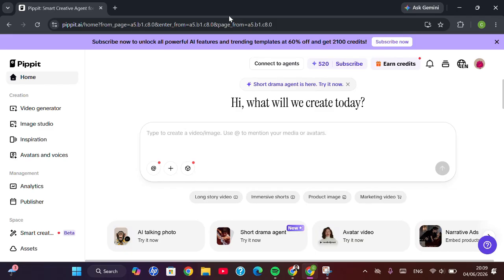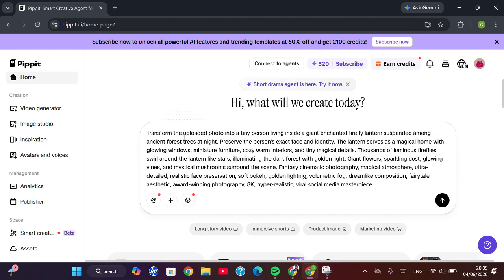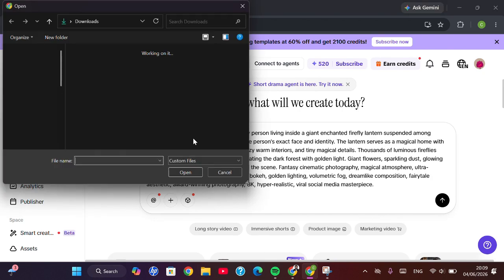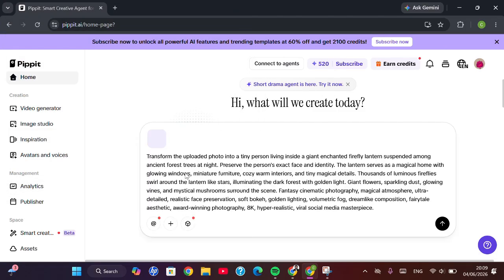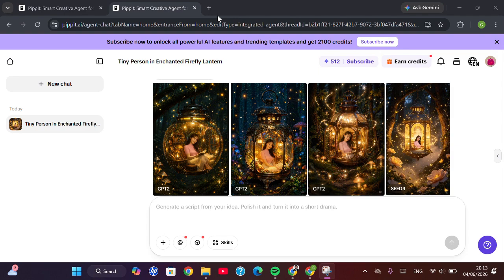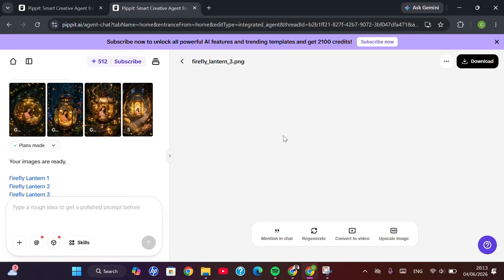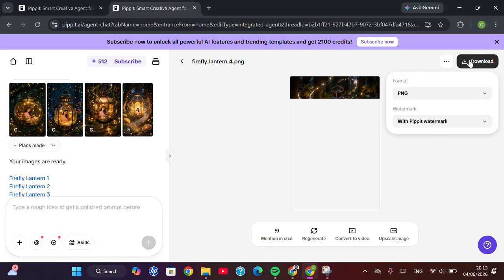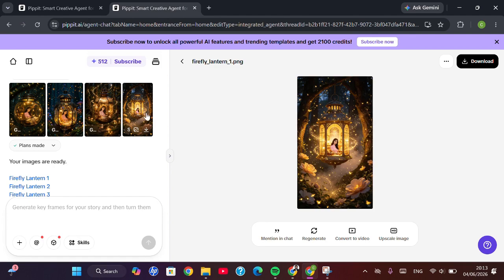How to Easily Make Firefly Lantern AI Images with Pippit AI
Learn how to create stunning firefly lantern AI photos for free using Pippit AI. This step-by-step tutorial guides you through visiting the website, signing in with Google to get free credits, entering your prompt, uploading your photo, and downloading your final generated AI images.

Discover how to use Pippit AI tools to transform your images and generate creative visual results easily without any paid subscription.

0:00 Introduction to Firefly Lantern AI Photos
0:10 Pippit AI Website and Free Credits
0:21 Entering the Image Prompt and Uploading Photos
1:01 Reviewing and Downloading AI Generated Results